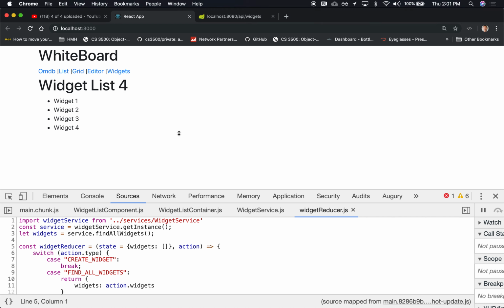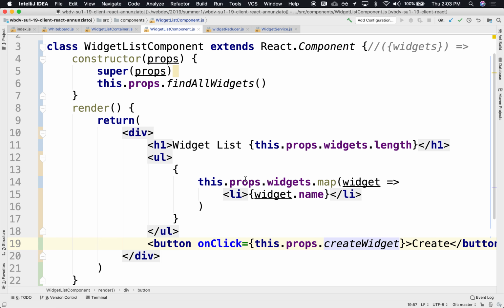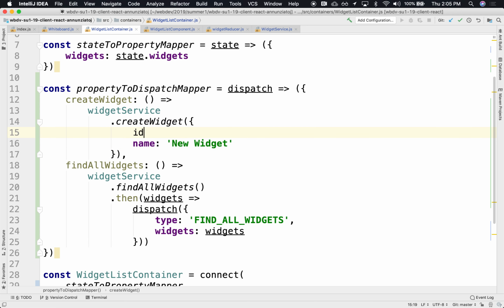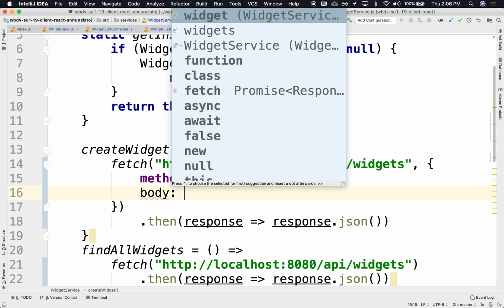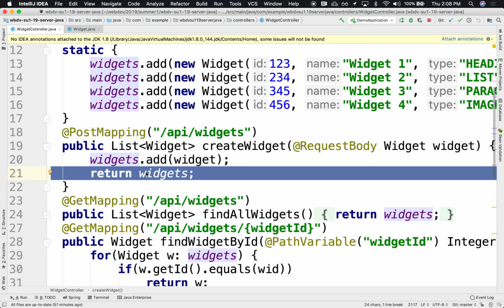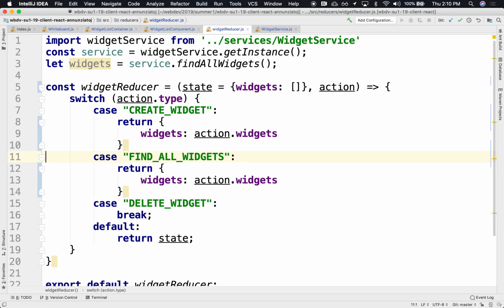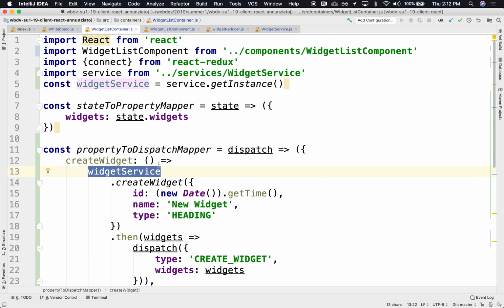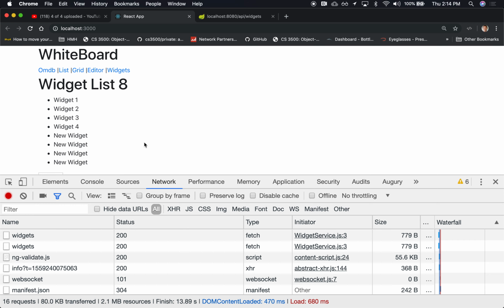W4 4 3 create widget react service connected to java create widget service